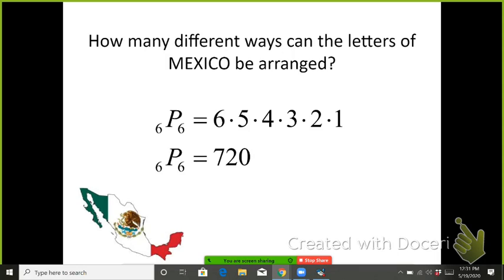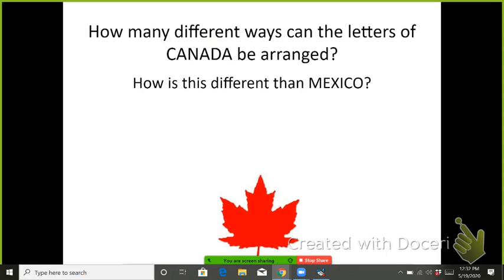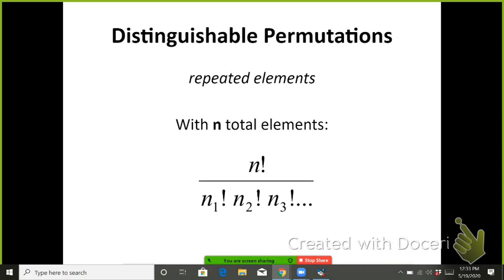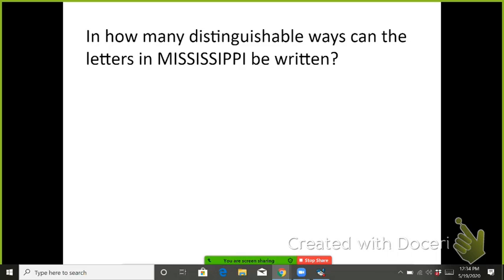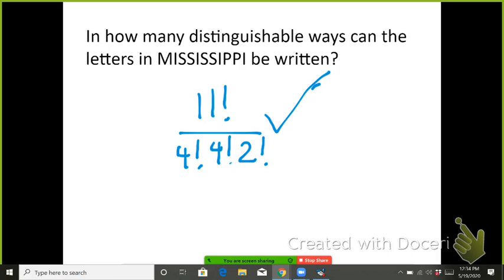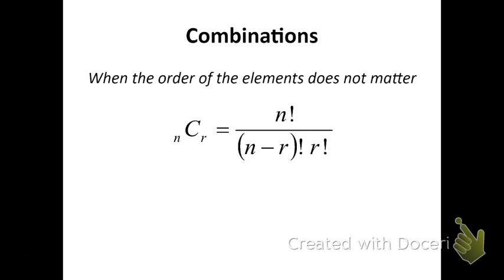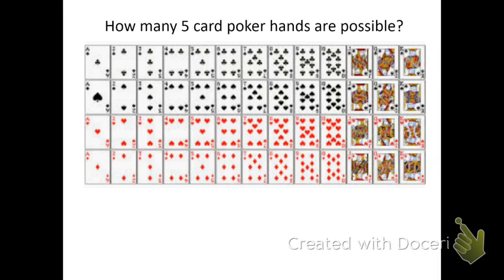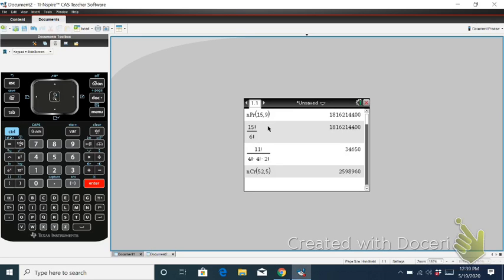(11.6 Alg 2 H) Counting Principles, Mississippi Rule and Combinations Part 4 of 6